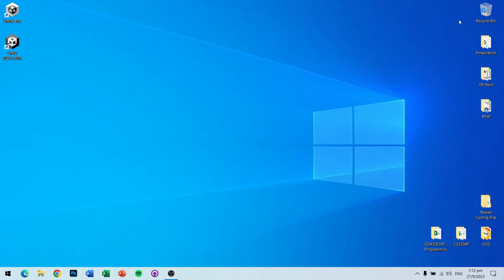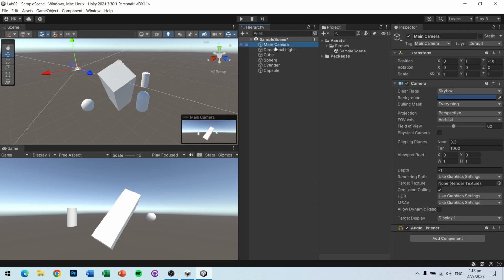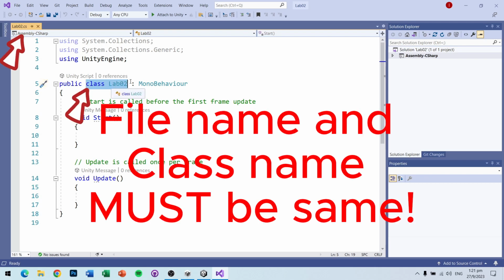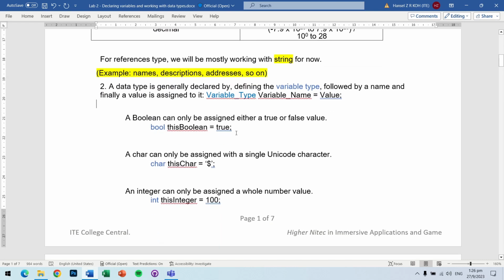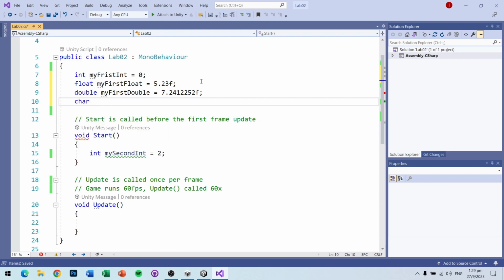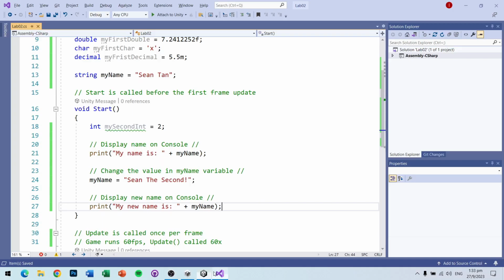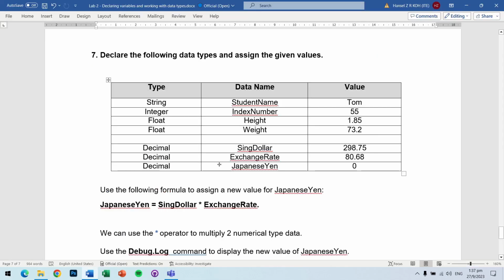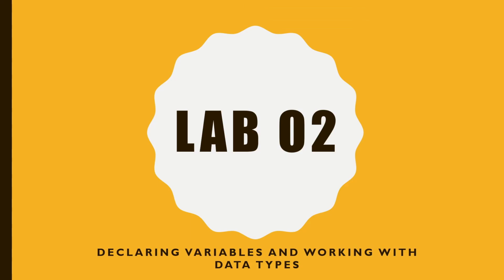Lab 02 Declaring variables and working with data types